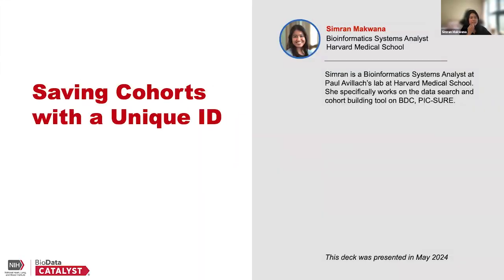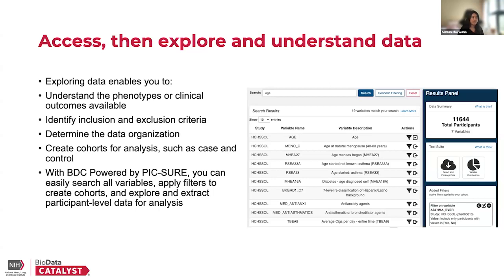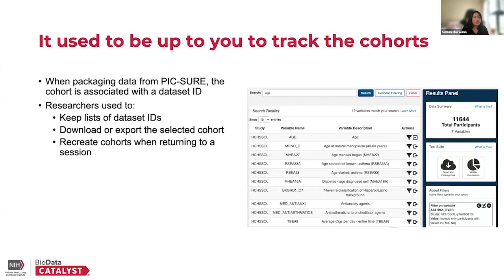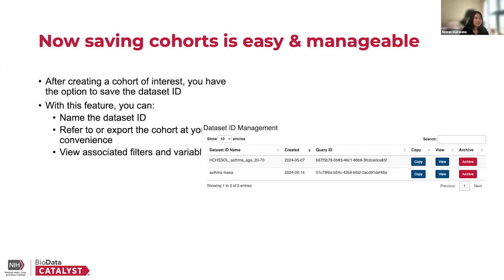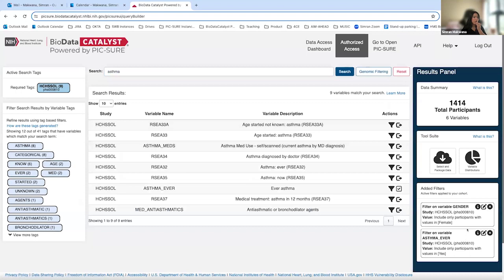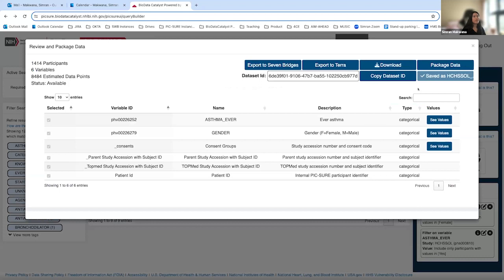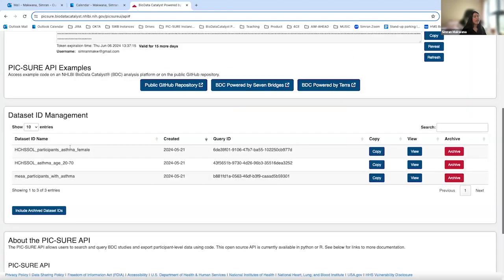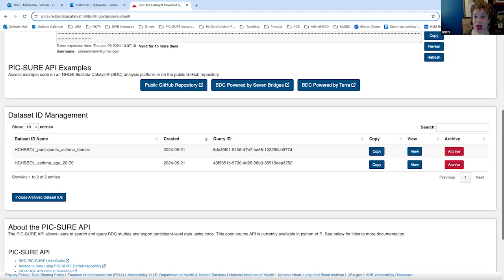Save Built Cohorts with a Unique ID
In this short video learn how to search data, build cohorts, and then save those cohorts with a unique ID. This means you no longer have to keep track of your cohorts manually.